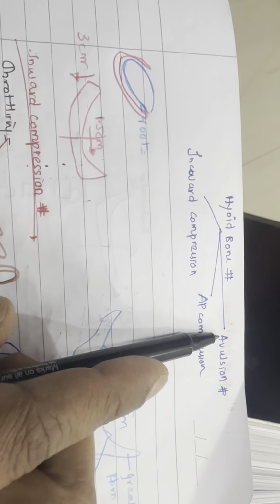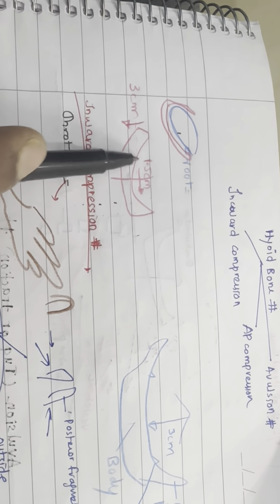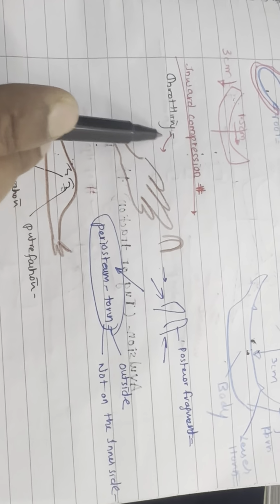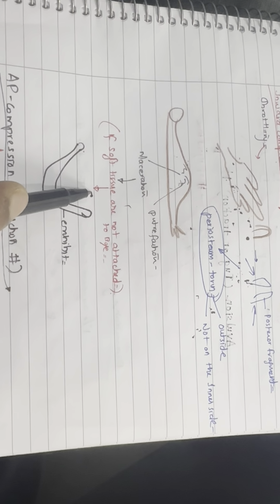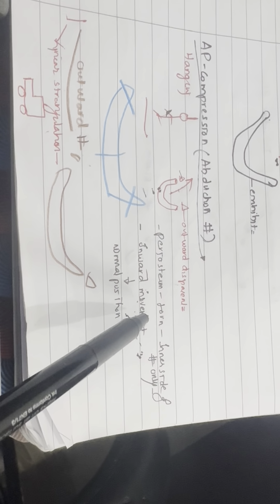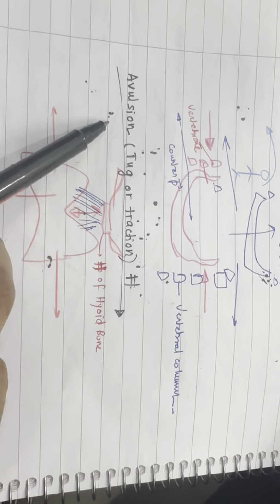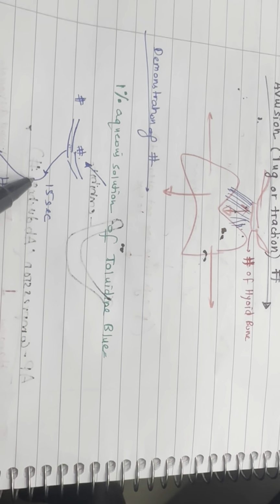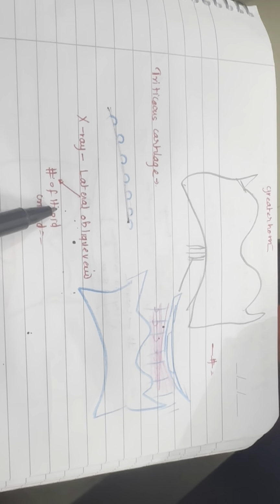Hyoid bone fracture